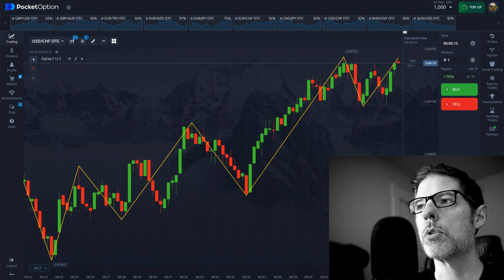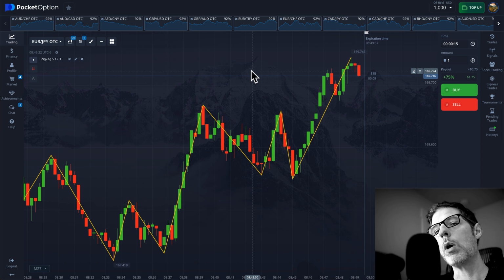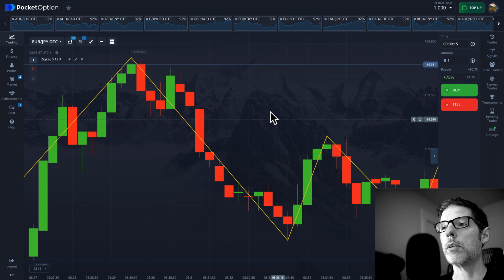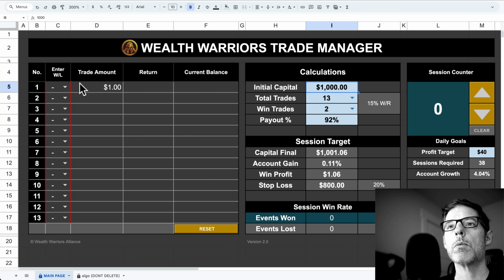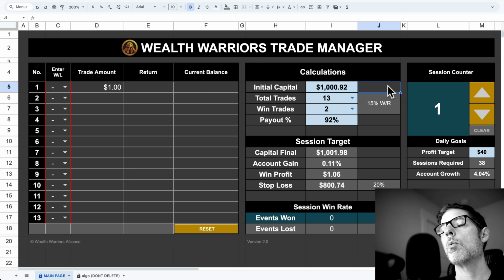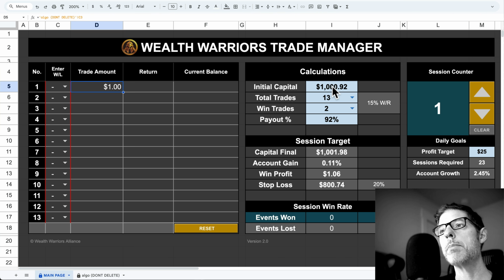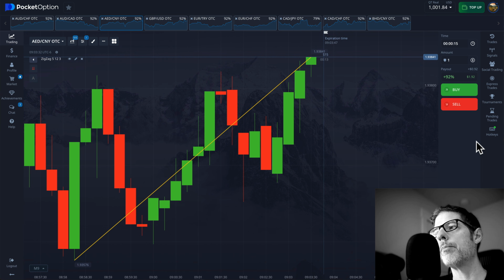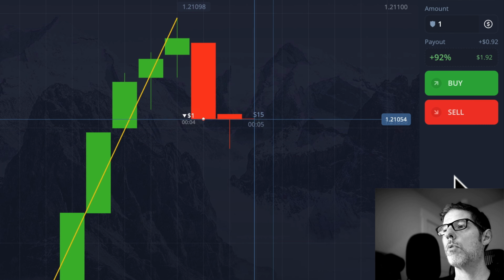Pocket Option Indicator That Might Be a Little Too Good (Not Kidding)